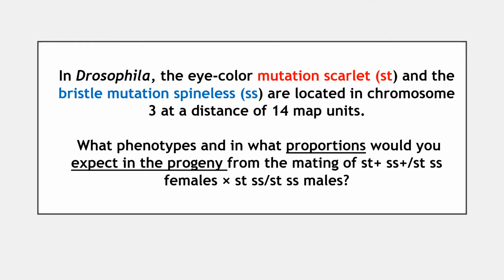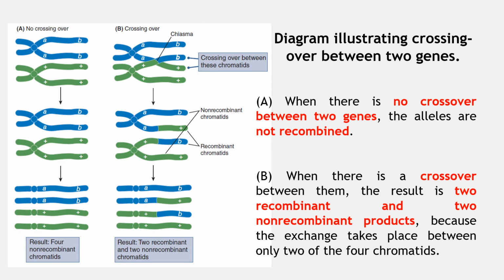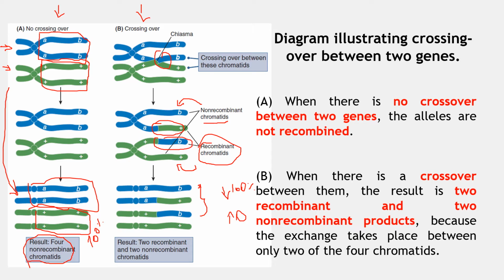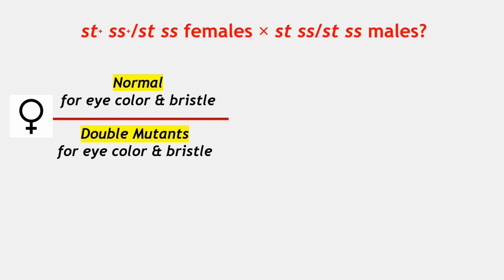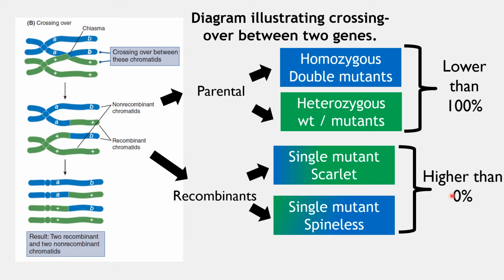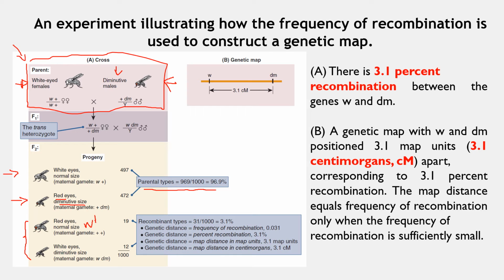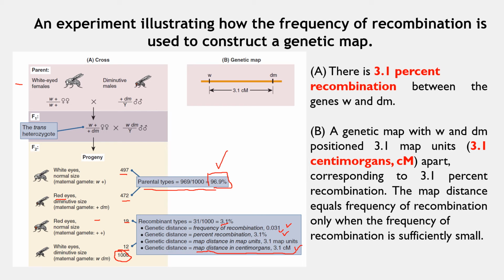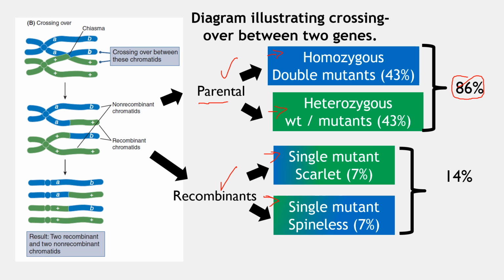Question about recombination sc and st